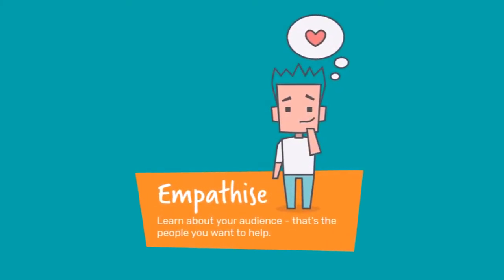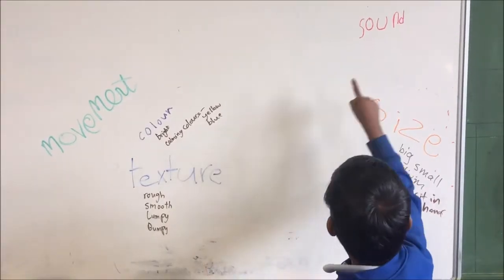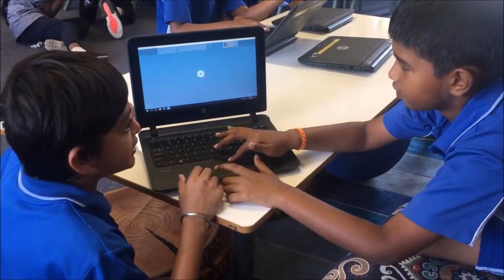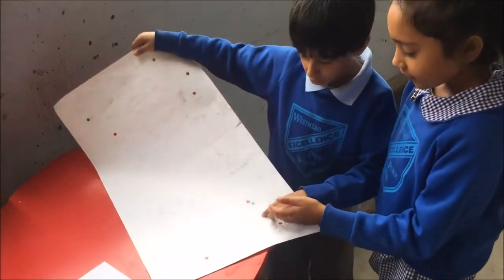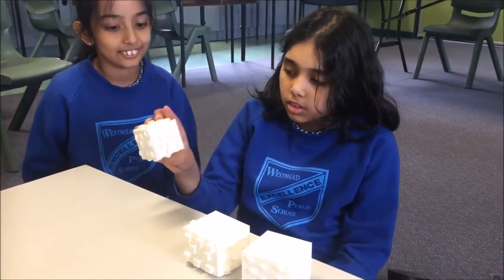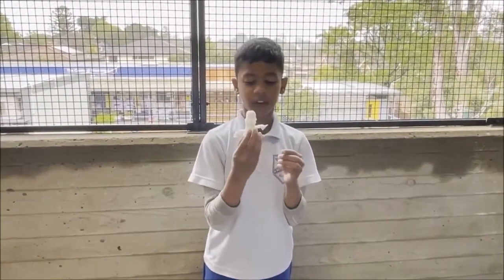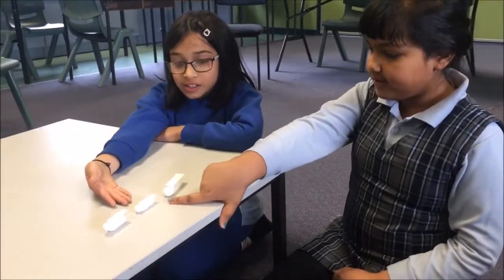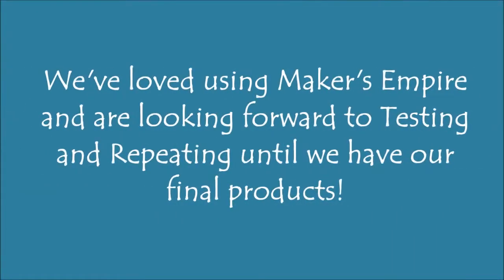Students Create 3D Printed Sensory Items to Help Their Classmates Calm Down | Design Thinking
In this video, grade 3 students from Westmead Public School in Sydney use Design Thinking and 3D design and 3D printing to create sensory 3D printed items for their fellow students to help them calm down.

Westmead Public School has a dedicated space for students who find the noise of the schoolyard overwhelming and prefer a quieter recess and lunch.

See how the grade 3 students worked through the Design Thinking cycle using Makers Empire's tools and resources to come up with 3D printed sensory items to help their classmates feel calmer.

Well done, Westmead Public School students!! We're sure your classmate appreciated your efforts to help them feel calmer.

Makers Empire helps K-8 educators cover Design & Technology Curriculum and teach Design Thinking, STEM and 21st-century learning skills with 3D printing and 3D design.

Makers Empire makes the world’s easiest to use 3D design software, Makers Empire 3D, which works on all computers, devices and tablets.

Makers Empire 3D is the cornerstone of our solutions for elementary, primary and middle schools:

- Makers Empire 3D Learning Program for individual schools;
- Learning by Design course for groups of schools; and
- Custom professional learning courses for education departments, ministries and school districts.

We currently work with 1,000+ schools, 19,000+ educators and 1.9 million students in forty countries around the world. Every day, students create 100,000 designs using Makers Empire's 3D design app.